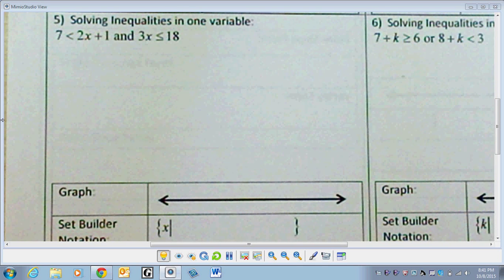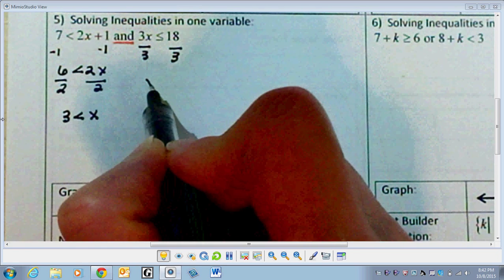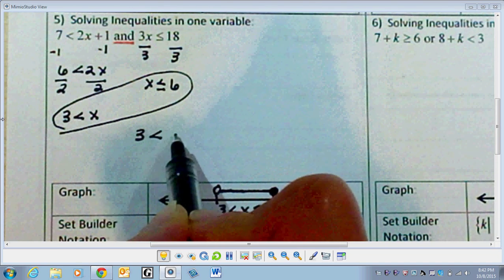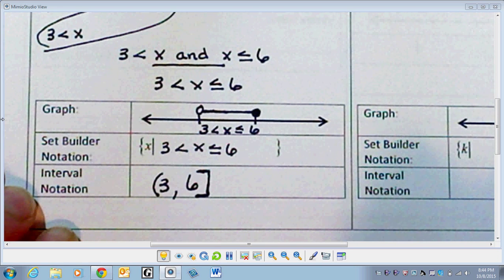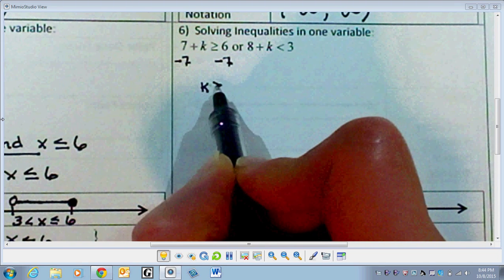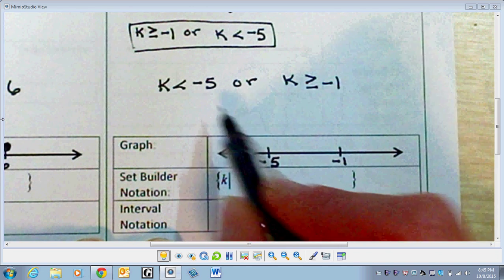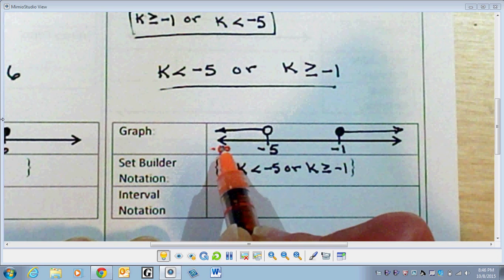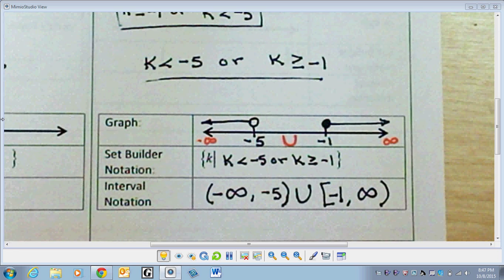Solving Inequalities in One Variable: And Or 1st Quarter Interim Review Problems 5 & 6